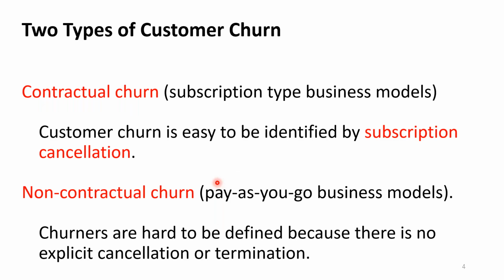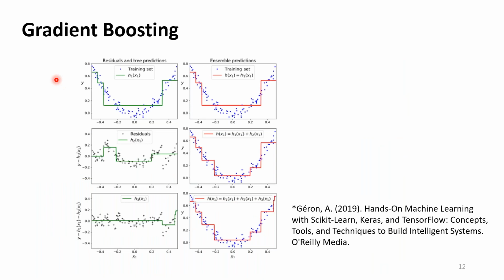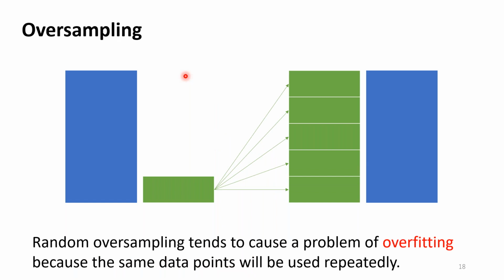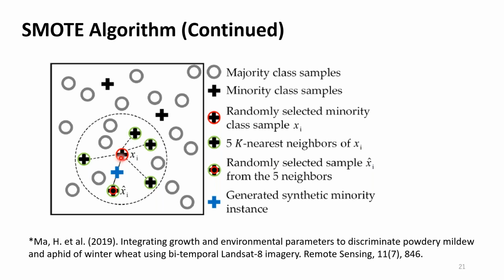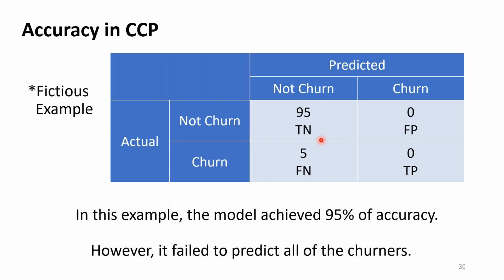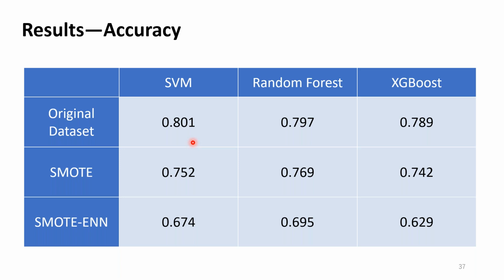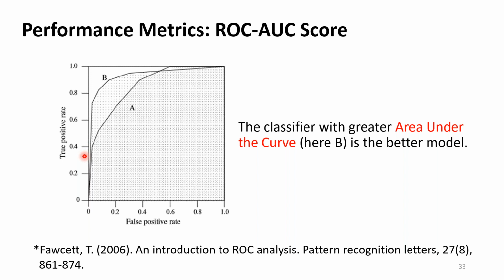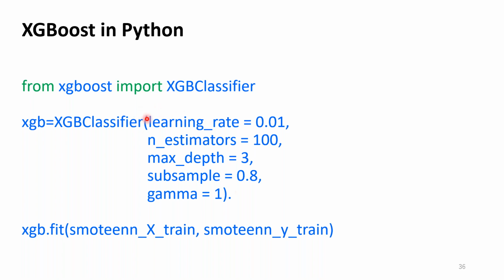Customer Churn Prediction Classification using XGBoost by Takuma Kimura